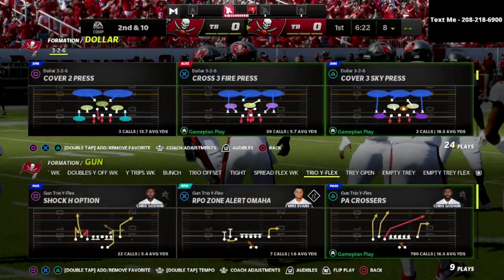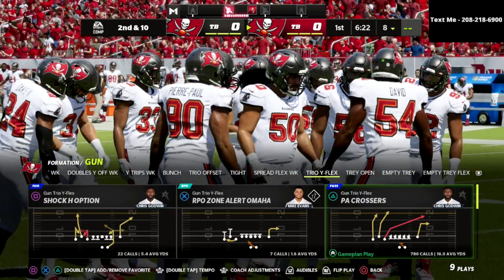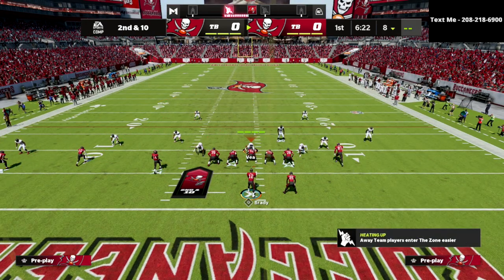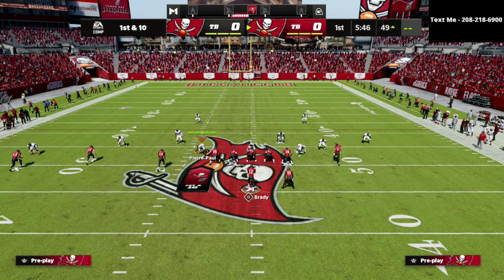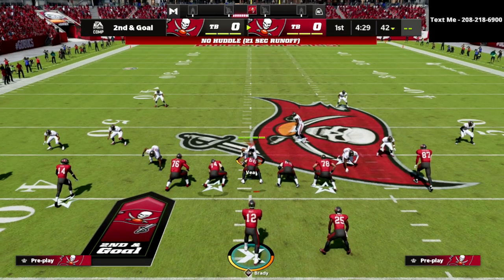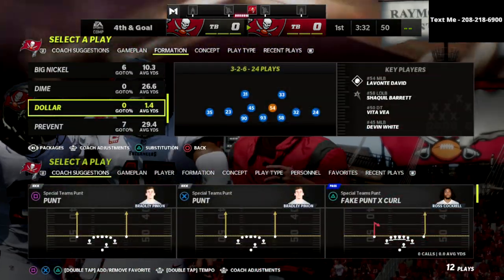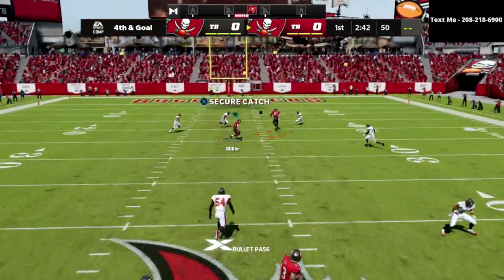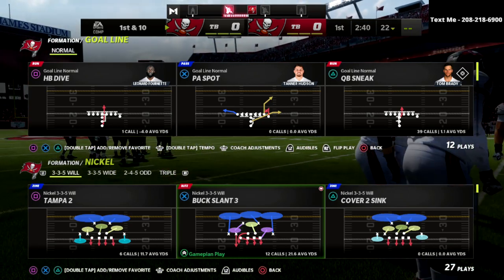How I *DESTROY* 30 Yard Cloud Flat META Defense In Madden 22